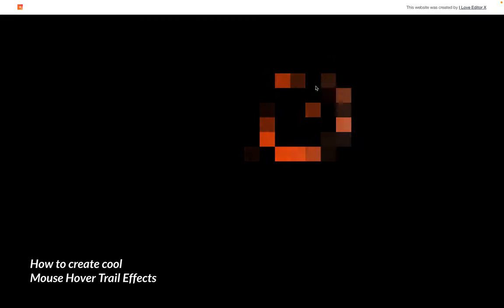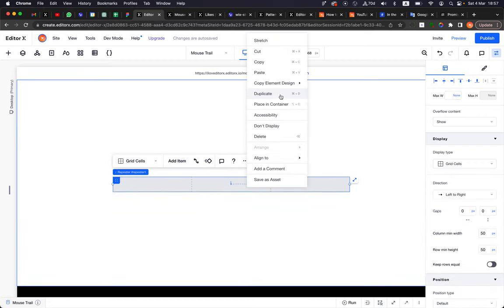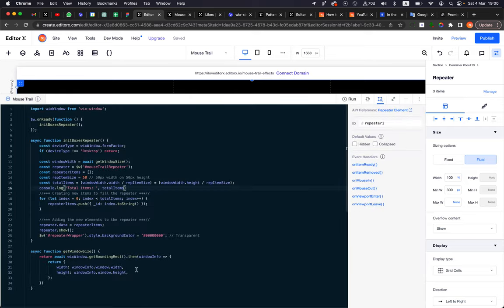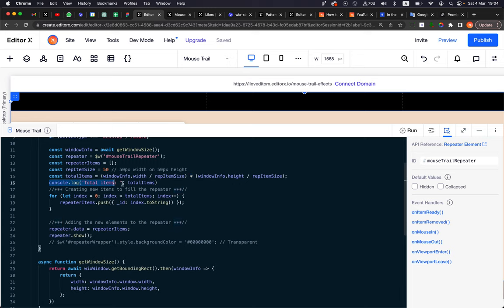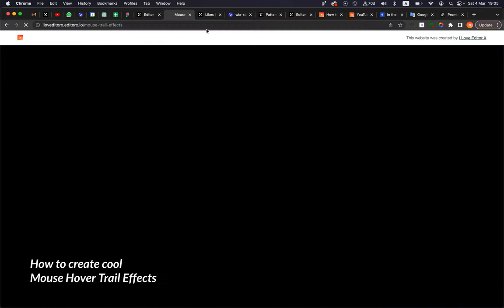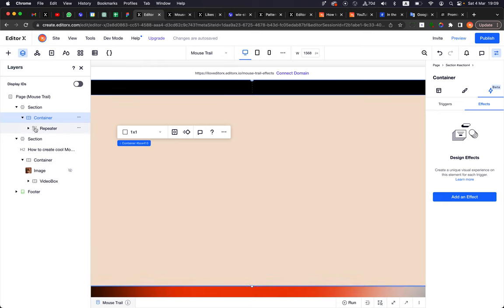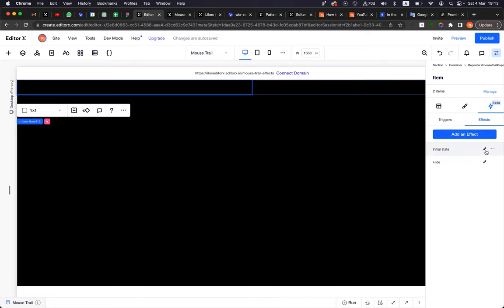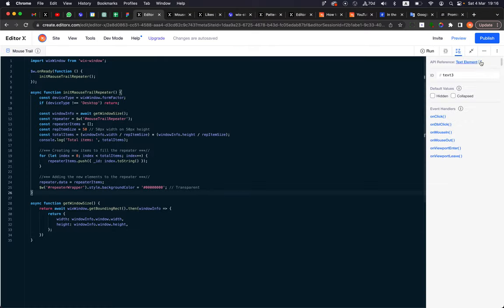How to Create a cool Pixelated Mouse Trail Effect | Editor X Tutorial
In this video tutorial, we'll explore how to create an impressive pixelated mouse trail effect using Repeater, hover interaction and some Velo code.

IMPORTANT
Thanks to Pixel Insane who reported a behavior problem on the live site, I updated the code → watch the update
Do not create items smaller than 50 pixels. This can affect the time it takes for the site to load